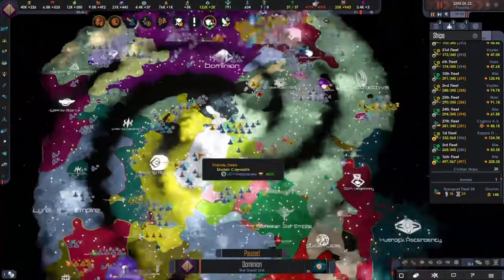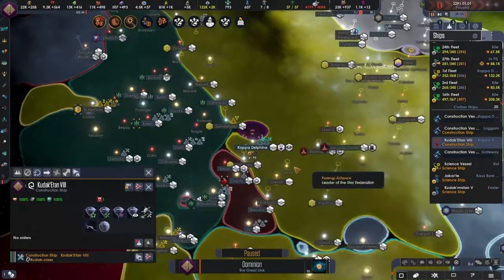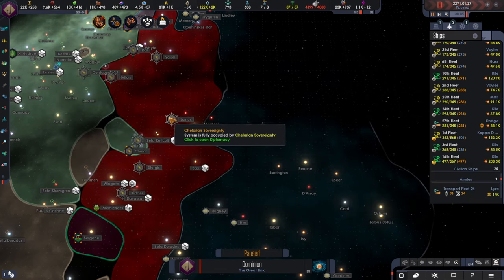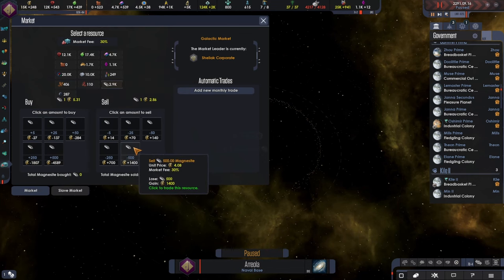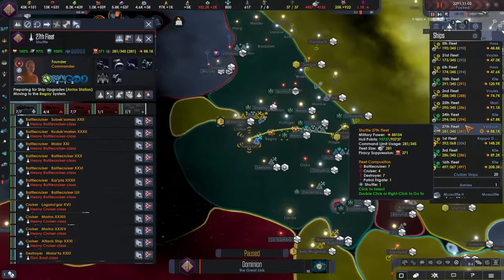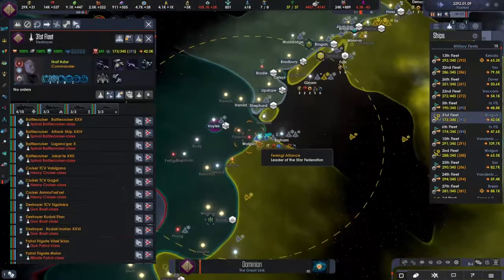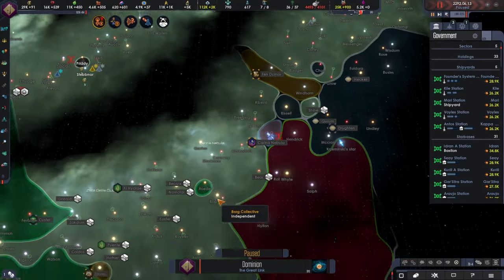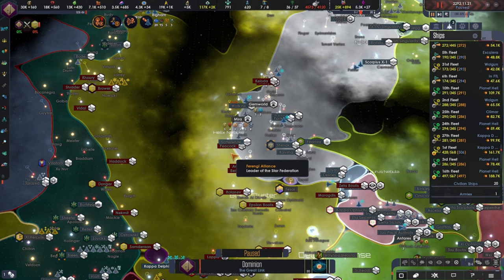Star Trek: New Horizons 3.11.1 - Dominion 33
Want to support me? You can also join us for events, multiplayer games, and other free rewards! Discord server

Every game begins with a civilization that has just discovered the means to travel between stars and is ready to explore the galaxy. Have your science ships survey and explore anomalies, leading you into a myriad of quests, introducing strange worlds with even stranger stories and discoveries that may completely change your outcome.

With characteristically complex unique planets and celestial bodies, you will enter a whirlwind of spectacles in a highly detailed universe.

Through customization and procedural generation, you will encounter infinitely varied races. Choose positive or negative traits, specific ideologies, limitations, evolutions or anything you can imagine. Interact with others through the advanced diplomacy system. Diplomacy is key in a proper grand strategy adventure. Adjust your strategy to your situation through negotiation and skill.

INTERSTELLAR WARFARE
An eternal cycle of war, diplomacy, suspicions and alliances await you. Defend or attack with fully customizable war fleets, where adaptation is the key to victory. Choose from an array of complex technologies when designing and customizing your ships with the complex ship designer. You have a multitude of capabilities to choose from to meet the unknown quests that await.

Grow and expand your empire with thousands of randomly generated planet types, galaxies, quests and monsters lurking in space.

Customize your Empire! The characters you choose, be it a murderous mushroom society or an engineering reptile race, can be customized with traits like ethics, type of technology, form of preferred space travel, type of habitat, philosophies and more. The direction of the game is based on your choices.